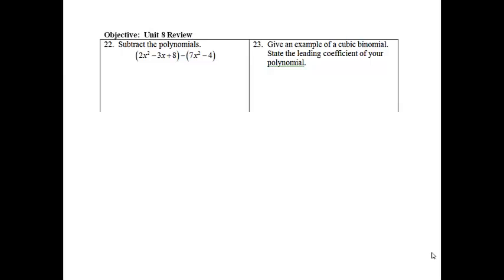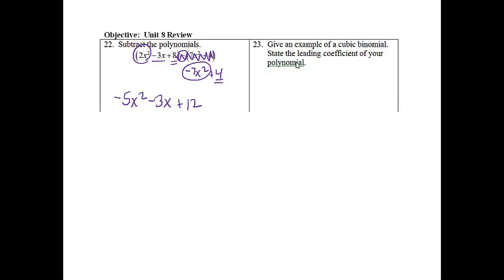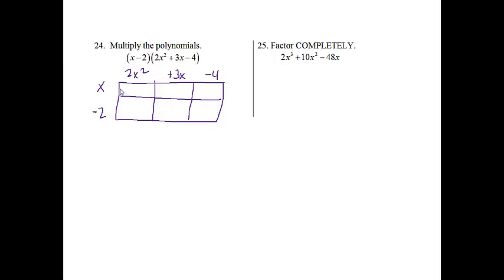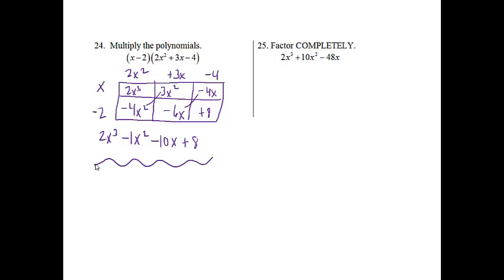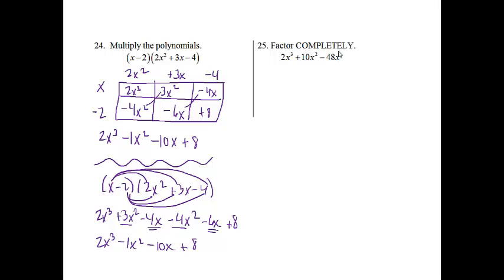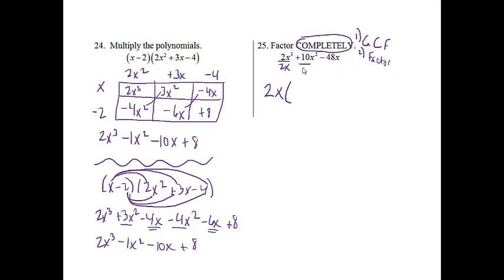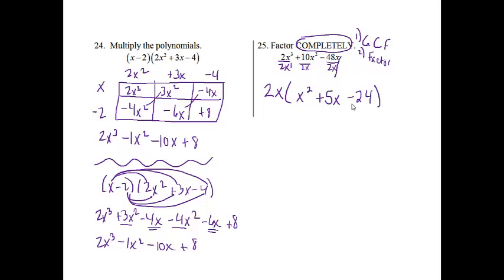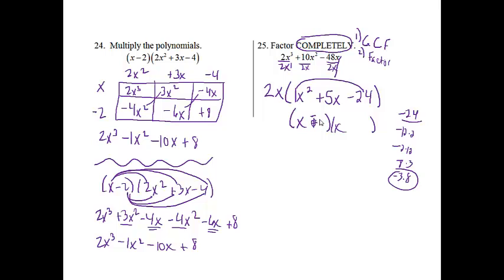Unit 9 Practice Test #22-25